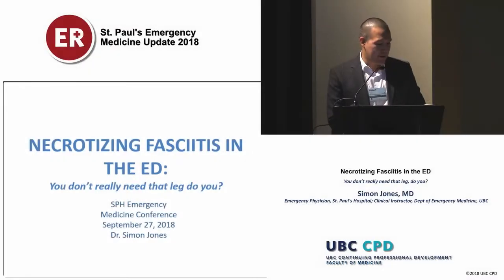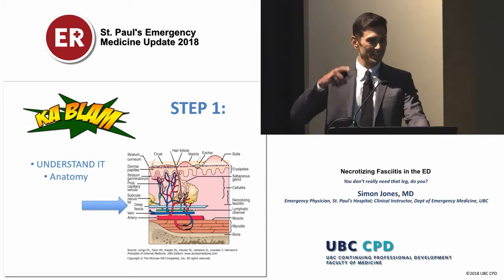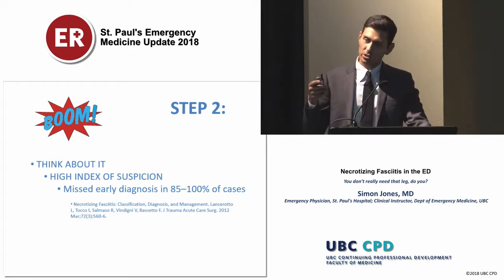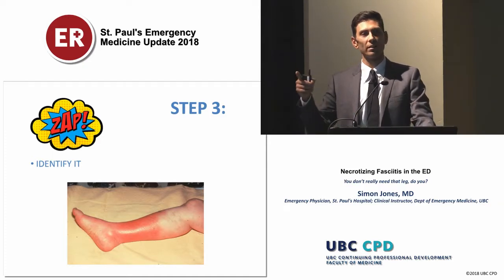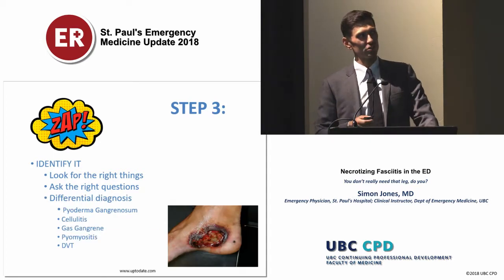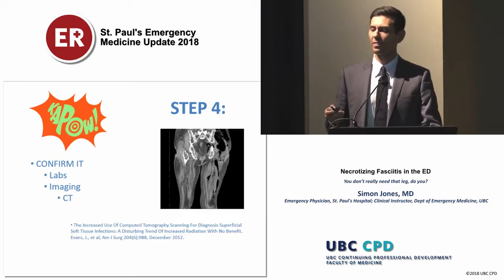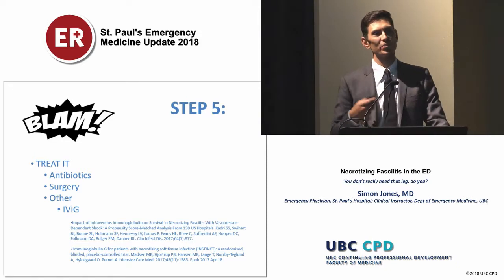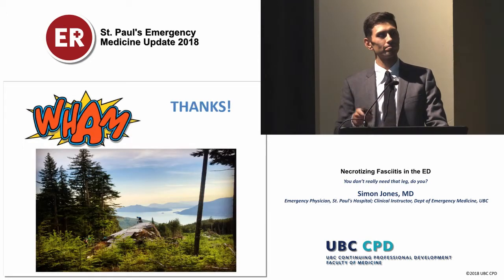Necrotizing Fasciitis (St Paul's EM Update 2018)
Presenter: Dr. Simon Jones
St Paul's EM Update
September 2018
Whistler, BC, Canada

The St Paul’s Emergency Medicine Update Conference, in partnership with the BC Emergency Medicine Network, is pleased to provide a webinar series of selected talks from the 2018 St Paul’s Conference. You can find more webinars in this series here: